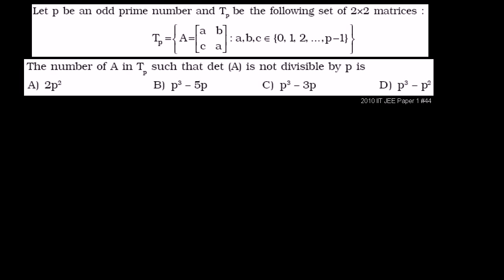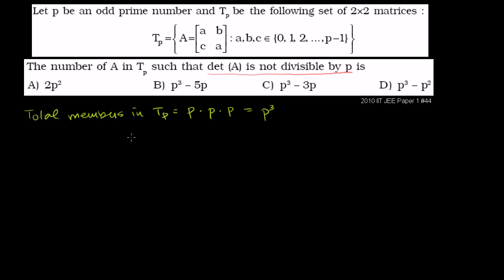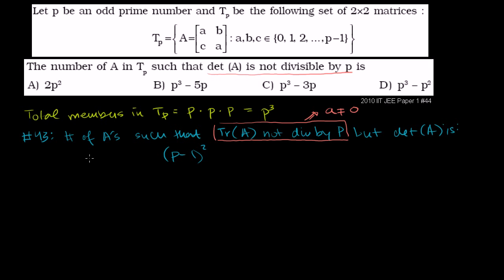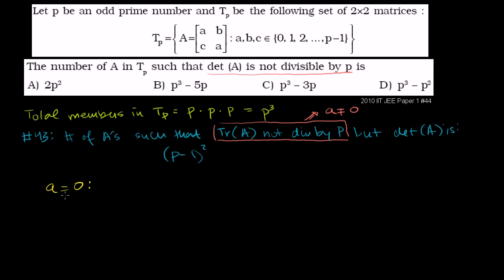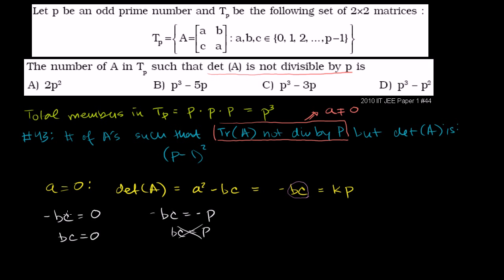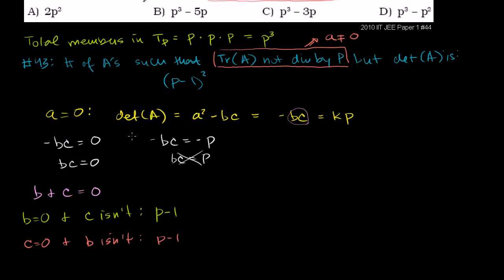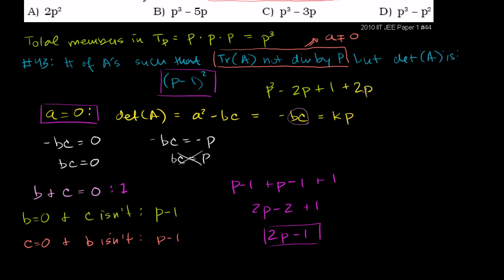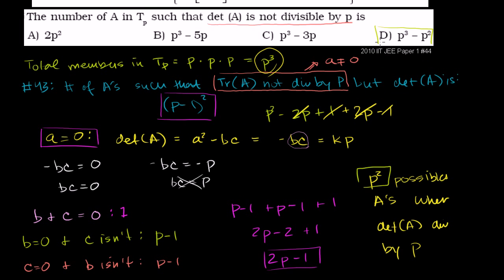IIT JEE Divisible Determinants720p H 264 AAC